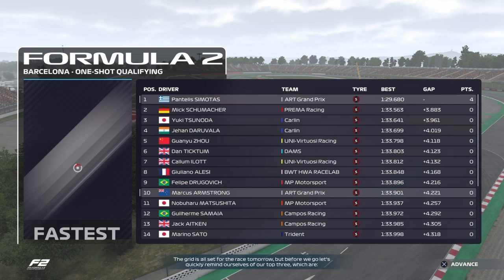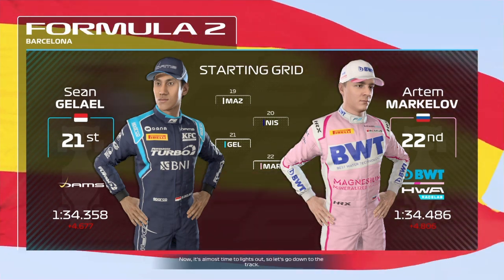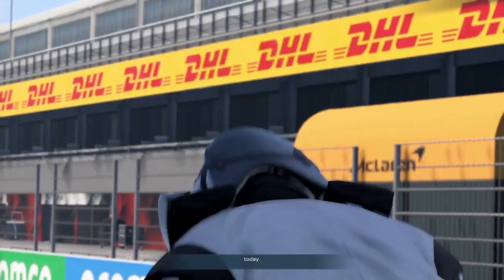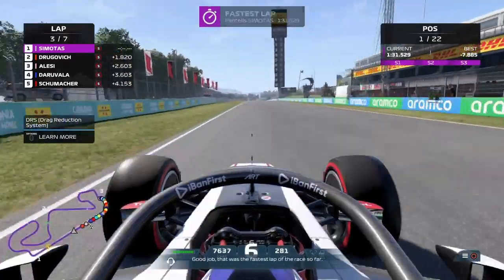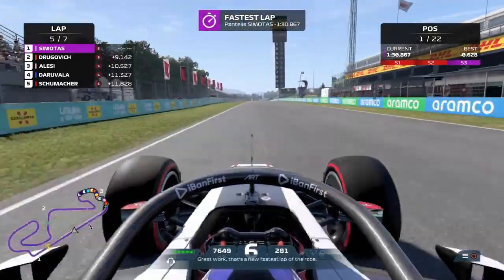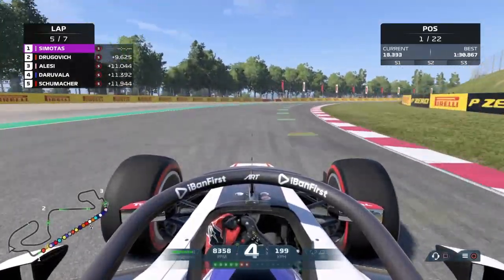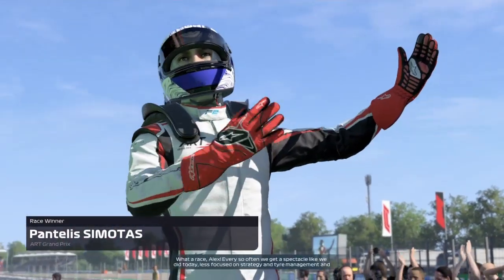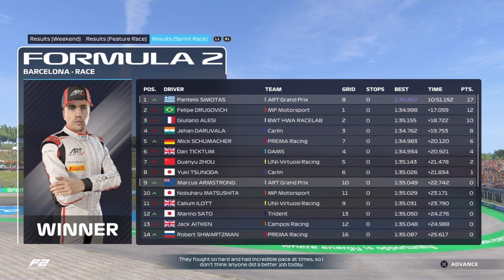F1 2021 | Driver Career | F2 Round 2 | Spain | Qualifying, 25% Feature & Sprint Races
Thrustmaster T80